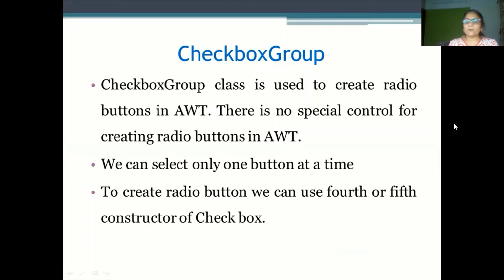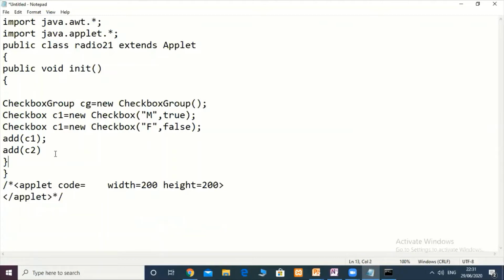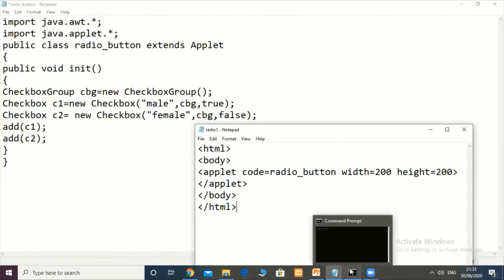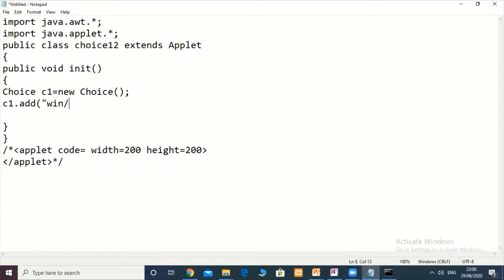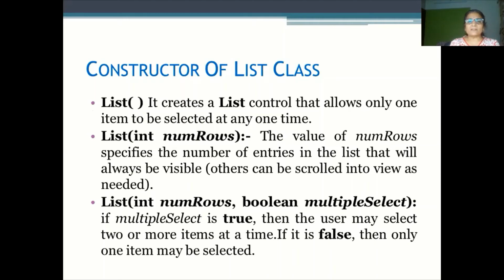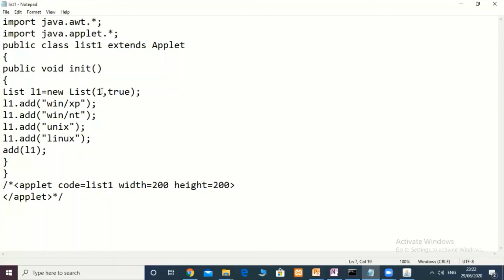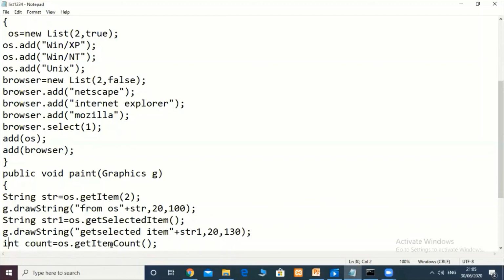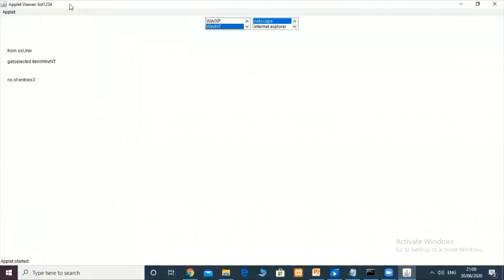Creation of Radio button , Choice and List in AWT...Prof. Suwarna Thakre